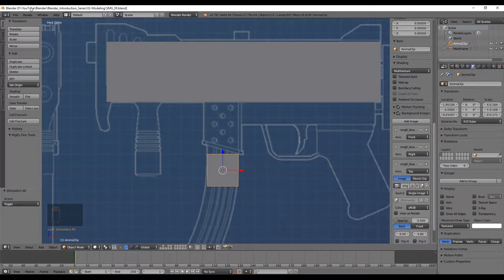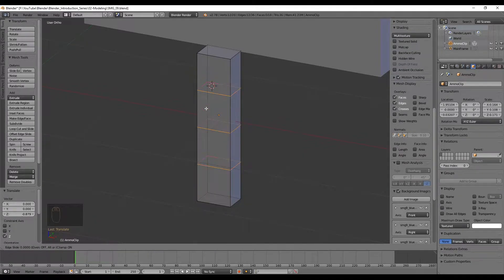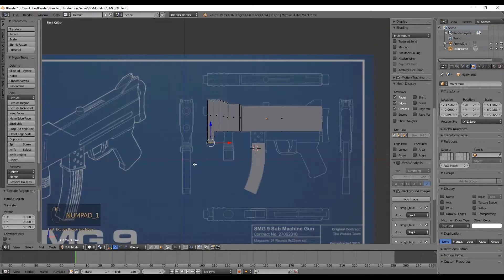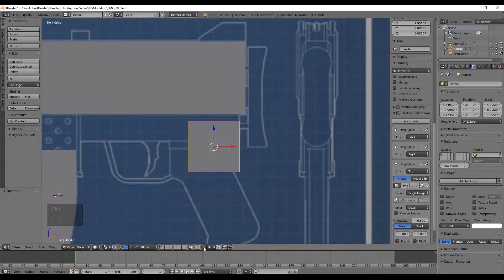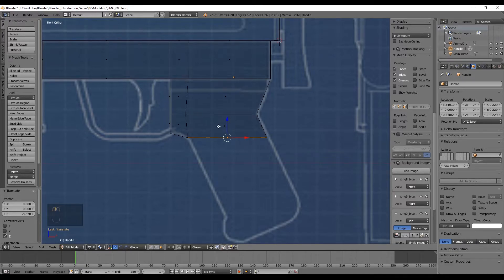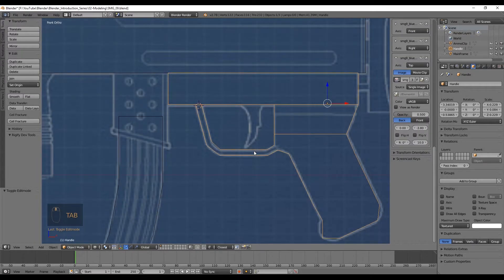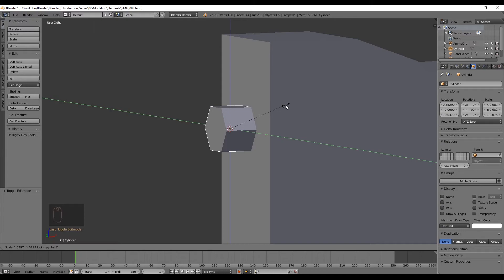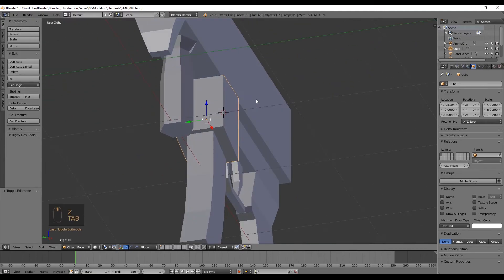Blender Beginner Tutorial - Modeling Step-by-Step ( Part 3 )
This is the 3rd blender tutorial for absolute beginners and we continue with learning Modeling step by step by modeling a low poly weapon.

Blender Absolute Beginner
Blender Beginner Series
Modelling Introduction
Blender Introduction
Blender Get Started
Blender Navigation
Blender Shortcuts
Blender Modeling
Blender Interface
Blender Low Poly
Blender Intro
Modeling
Beginner
Blender
Cycles